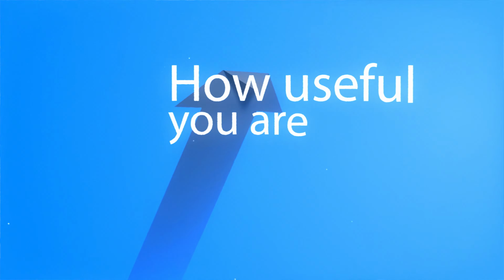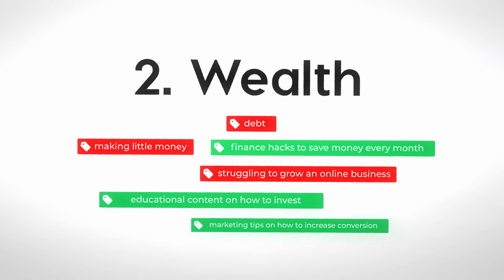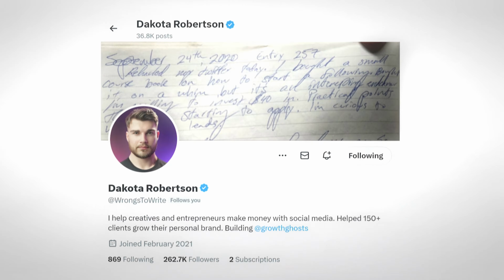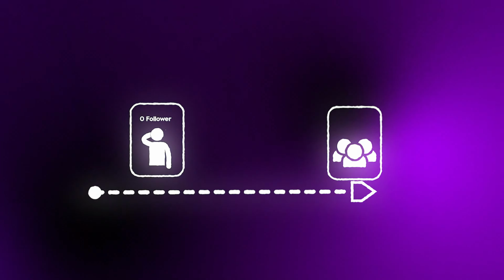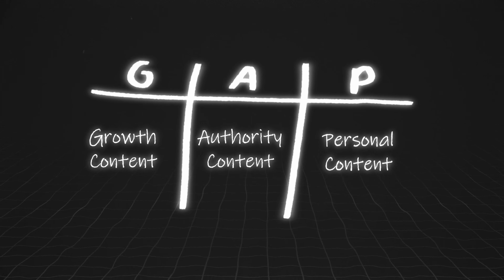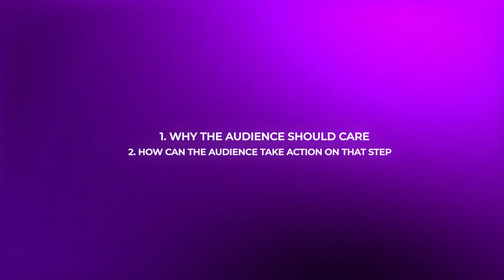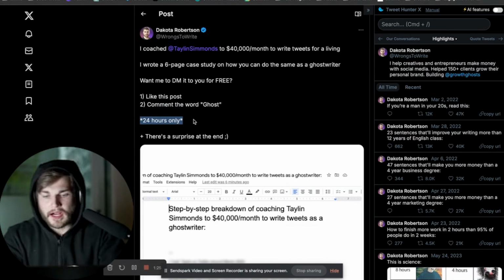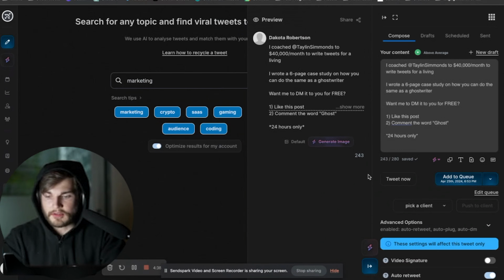How To Get 1,000 Twitter Followers (FAST)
If you’re a freelancer or 9-to-5 employee and want to learn more about my paid ghostwriting program,

How To Grow From 0 to 1,000 Followers On Twitter (FAST)

I used to go from 0 followers and 0 clue what I was doing to growing my Twitter to over a quarter of a million followers in under three years.

In this video, I'm going to show you the five steps you can apply to go from 0 to 1,000 Twitter followers as fast as possible.